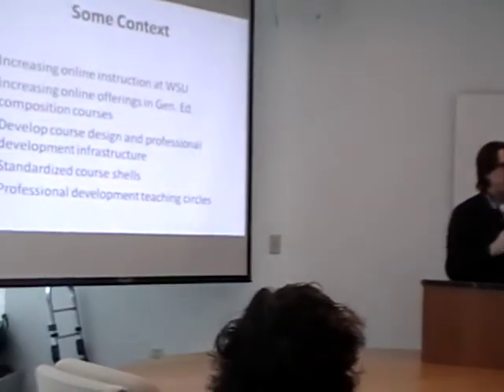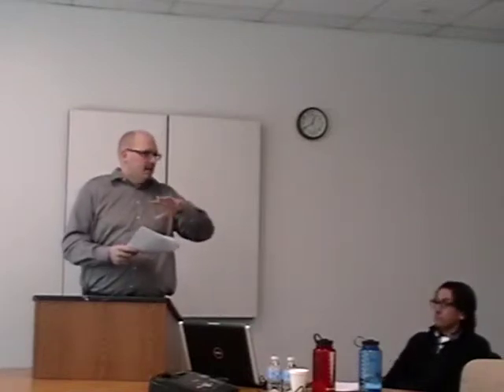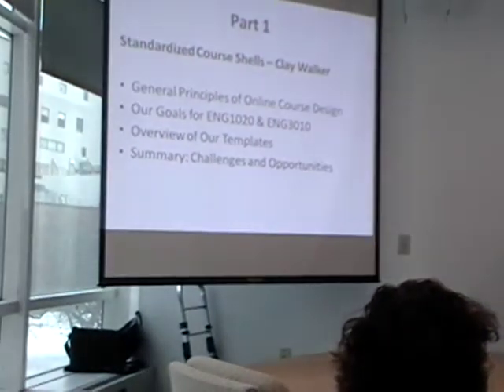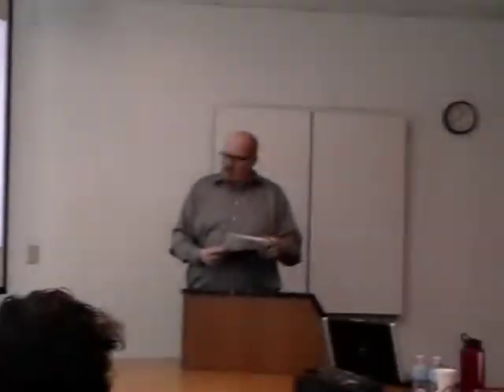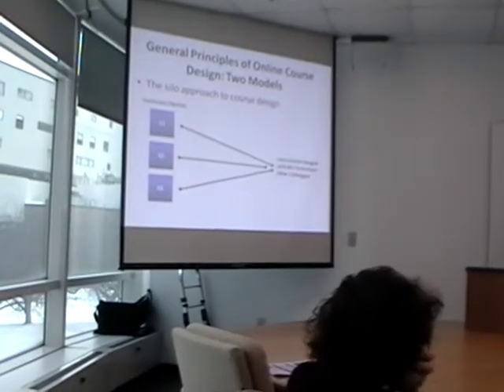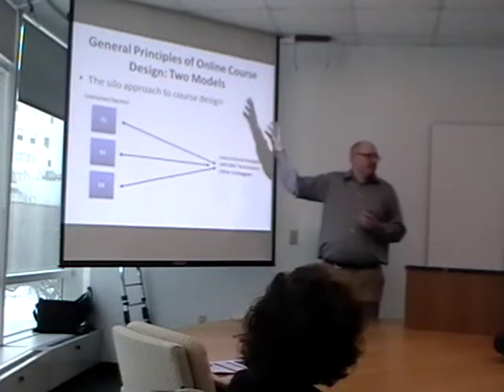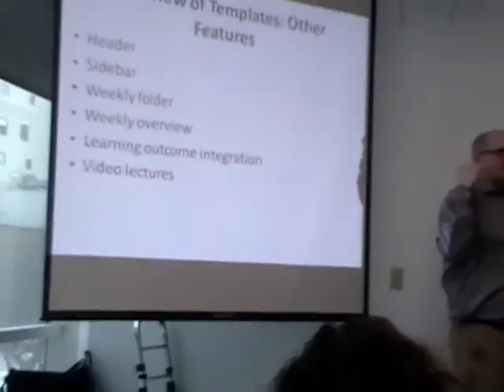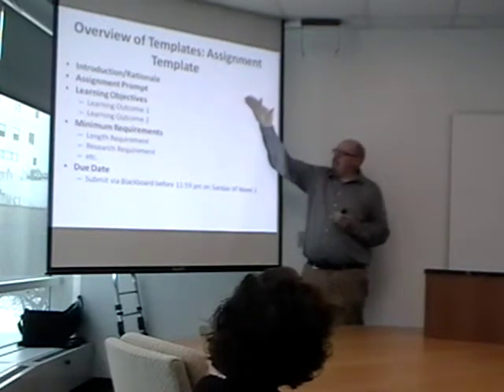Clay Walker and Thomas Trimble Brown Bag Talk 2014-2015